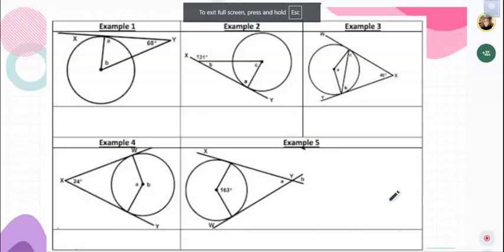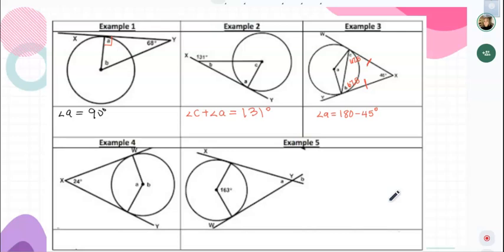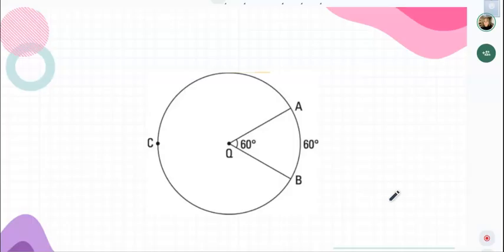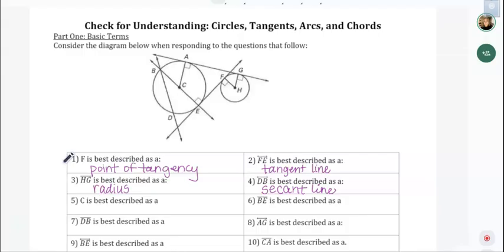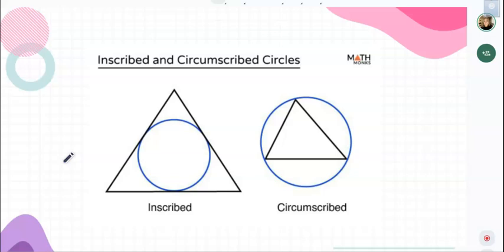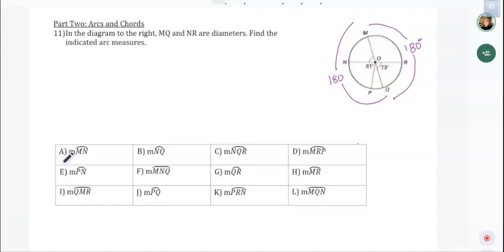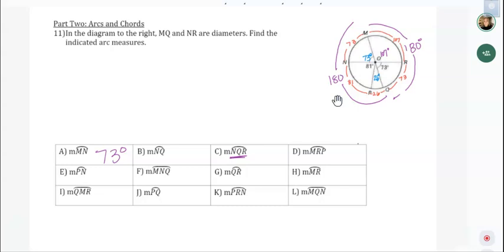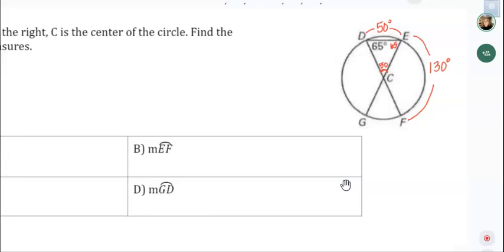Circles Vocab Day 1